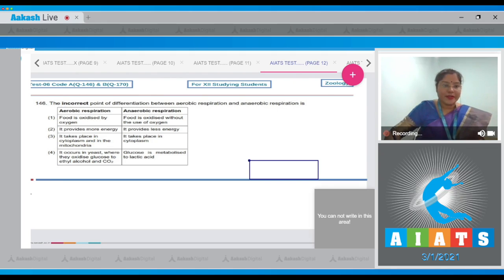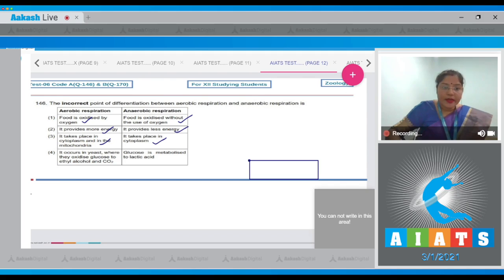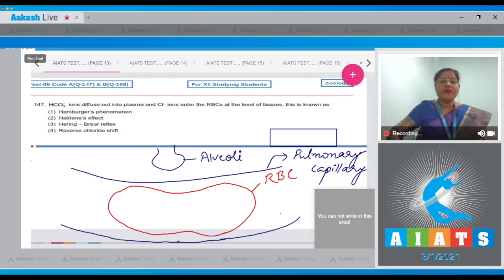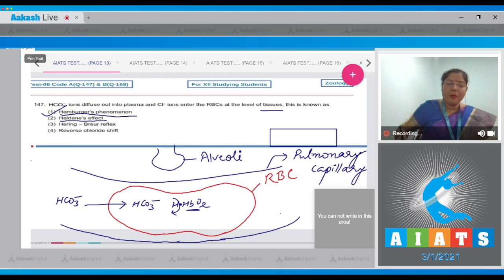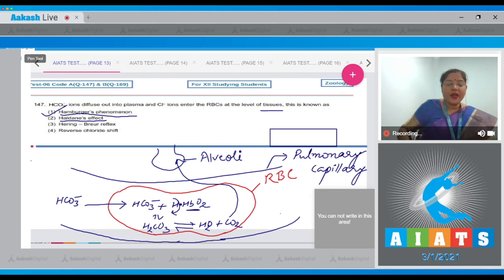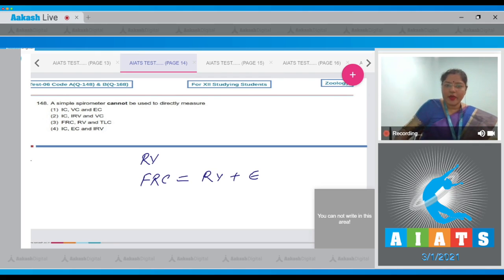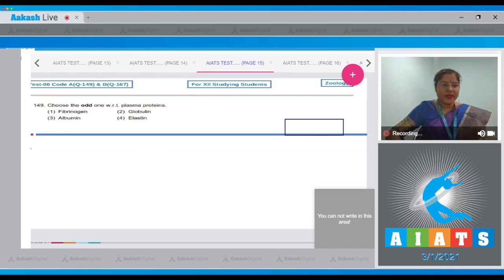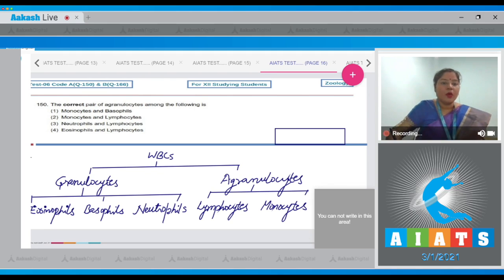AIATS TEST 6 code A&B For XII Studying Students ZOOLOGY MEDICAL 2021 Q 146 to 150